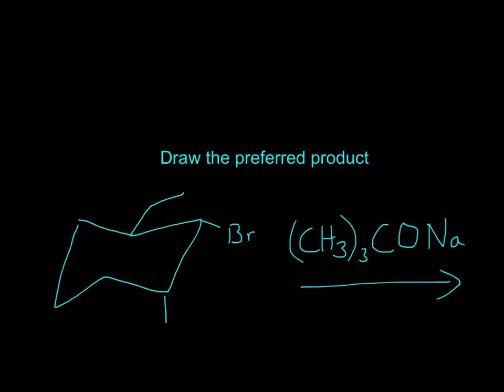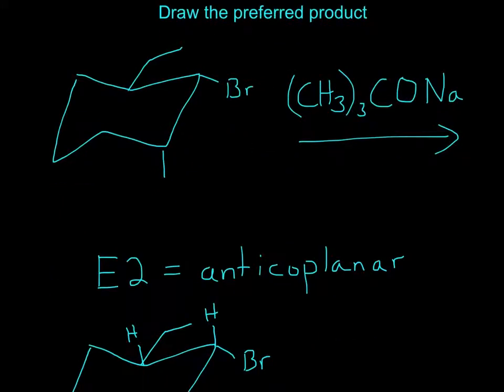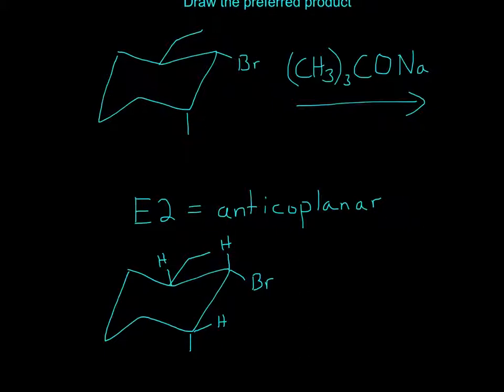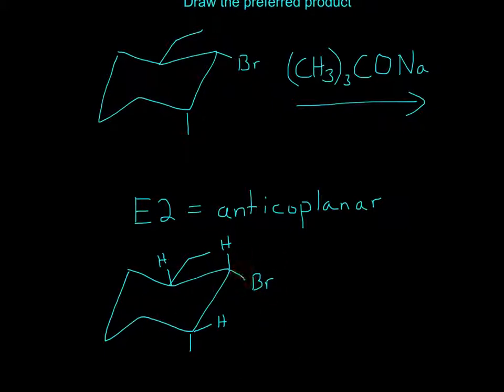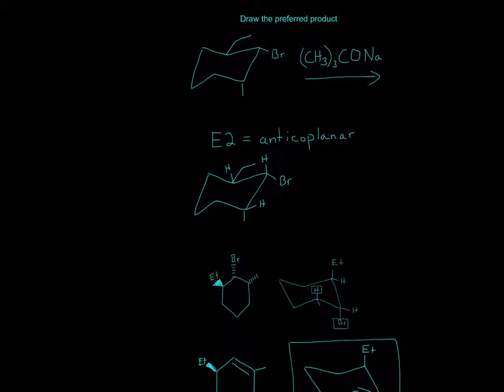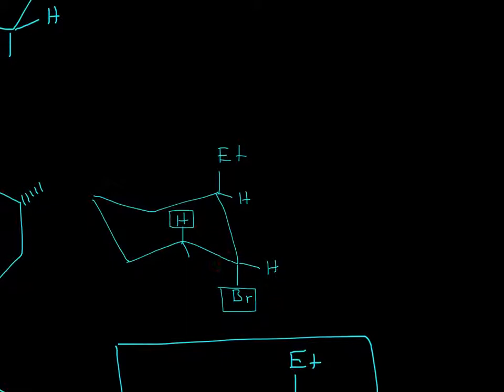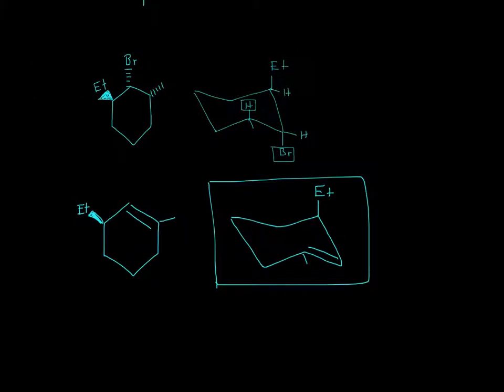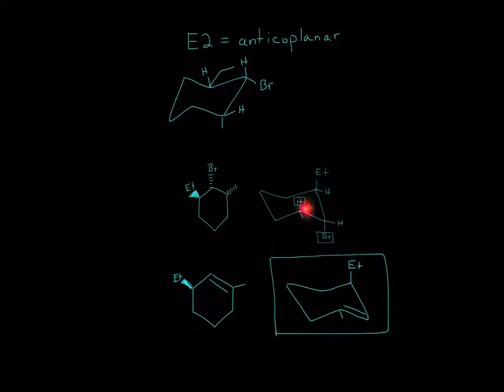(CH3)3CONa E2 Reaction Practice 40 (Organic Chemistry)